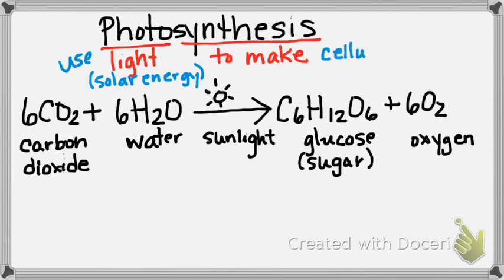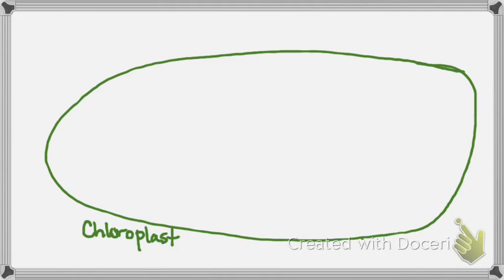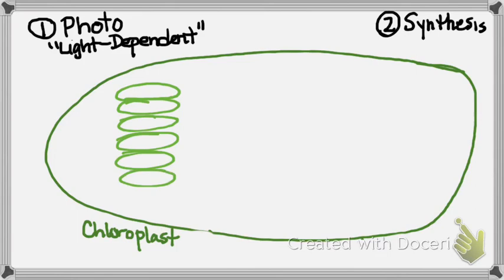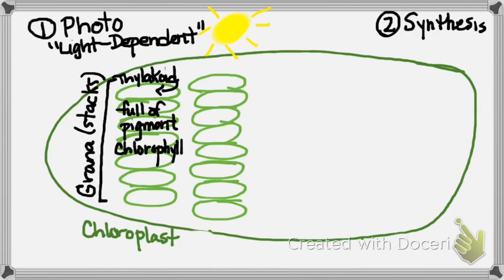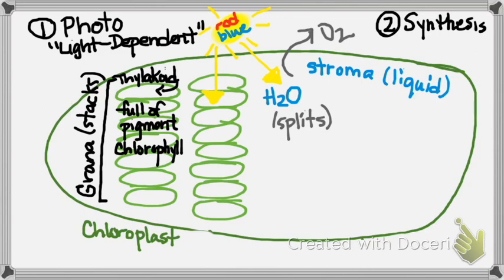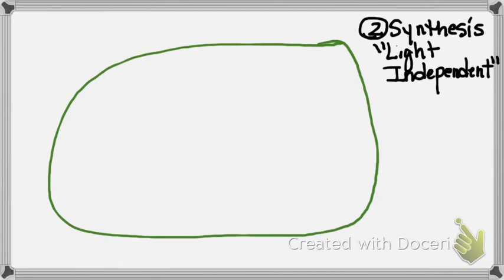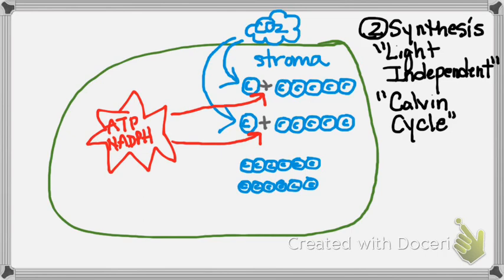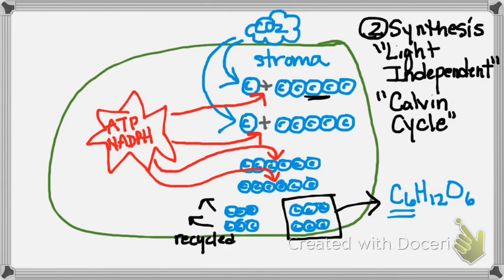Pre-AP Bio Photosynthesis